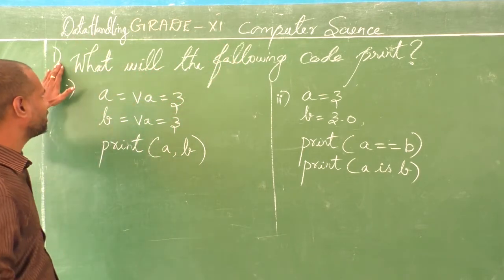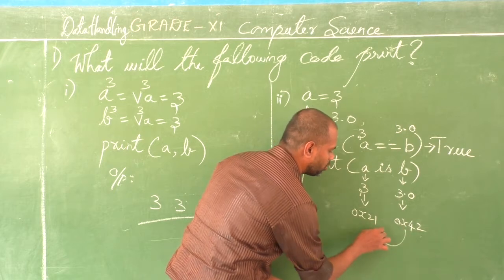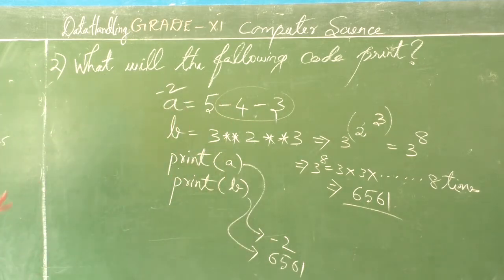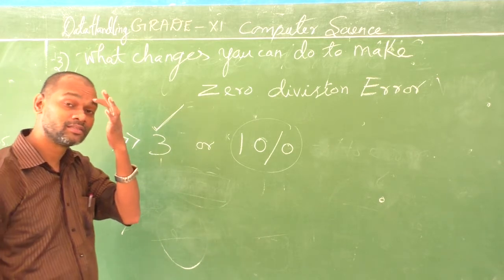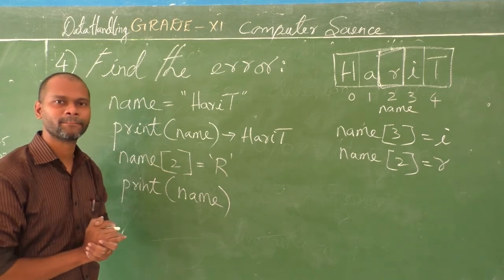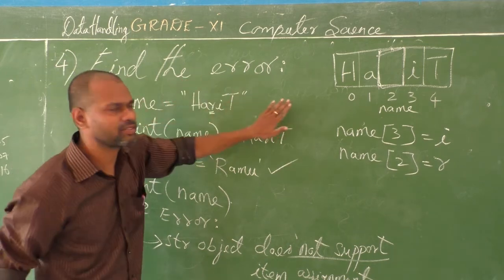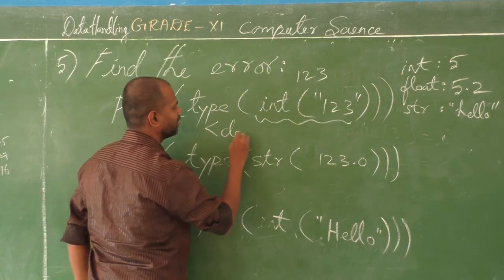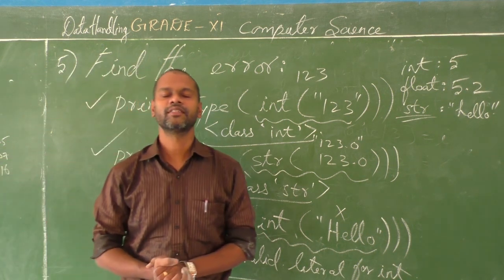GRADE XI COMPUTERSCIENCE LESSON 3 FIND THE ERROR